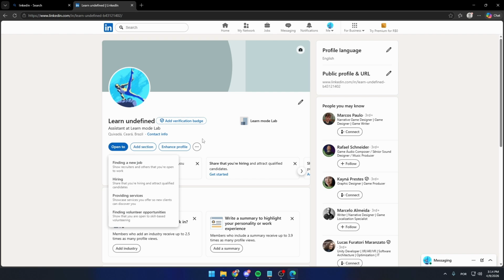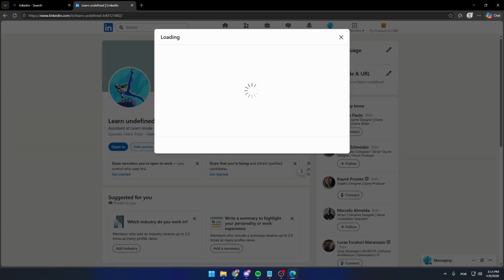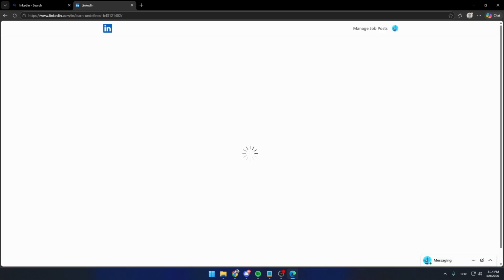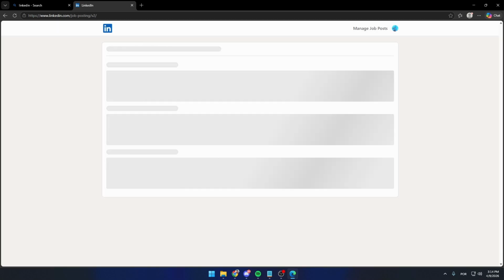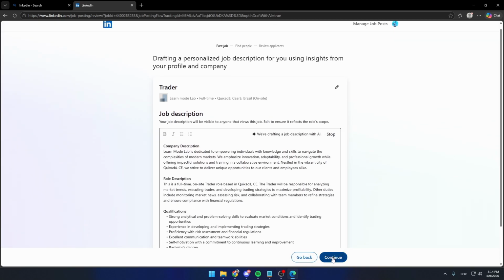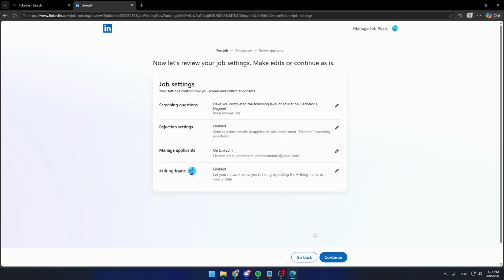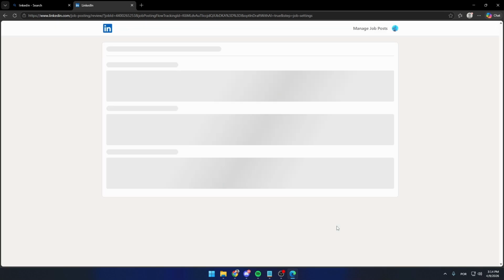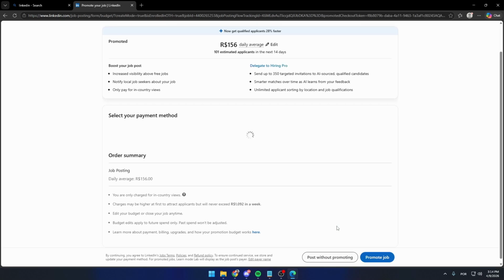HOW TO PUT HIRING ON LINKEDIN PROFILE (OPEN TO HIRING BADGE GUIDE 2026)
In this 2026 step-by-step tutorial, you’ll learn how to put “Hiring” on your LinkedIn profile and attract candidates directly. If you're recruiting or building a team, this guide shows you how to activate the hiring badge and let others know you're looking for talent.

LinkedIn allows you to display a “Hiring” frame on your profile photo, making it easier for job seekers to find you.

In this video, you’ll learn:

How to enable the “Hiring” badge on LinkedIn
Adding job roles you're hiring for
Customizing your hiring preferences
How the profile frame works
How candidates can contact you
Tips to attract better applicants